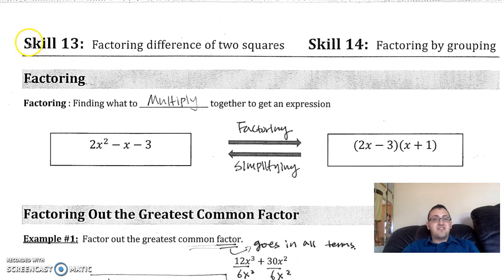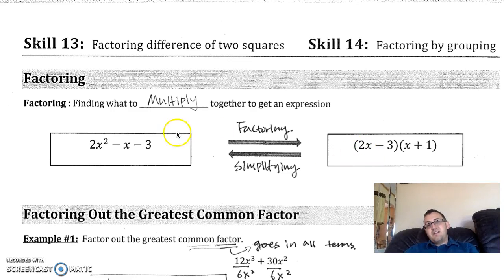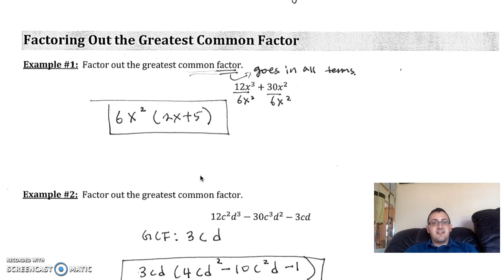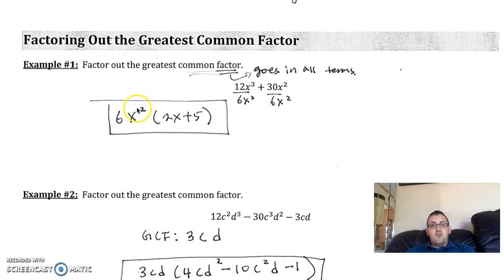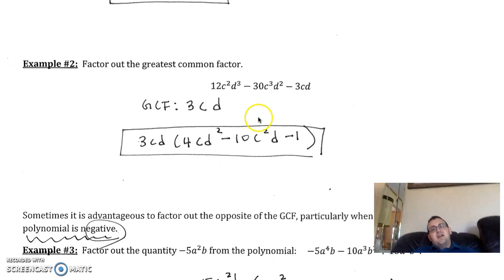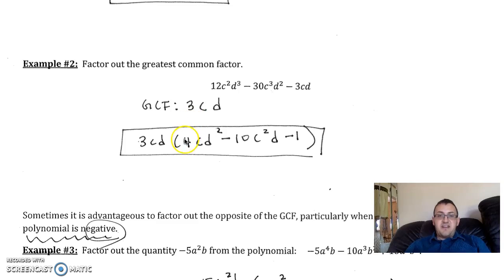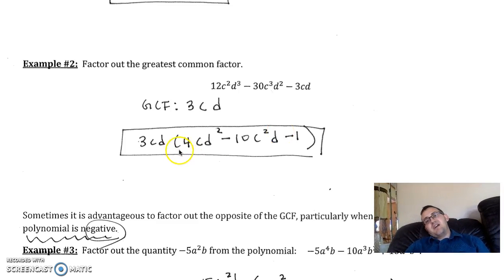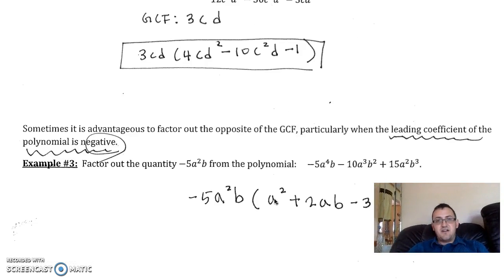Skill 13/14: Pulling Out GCF